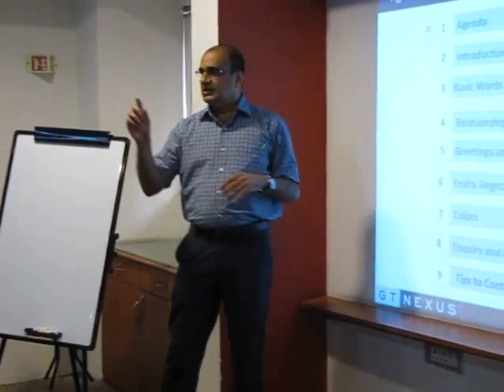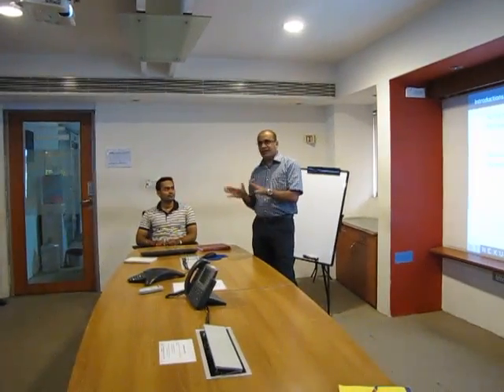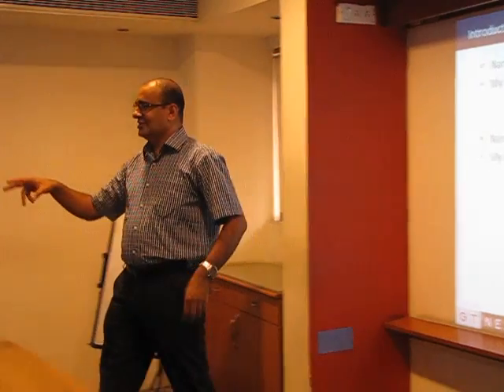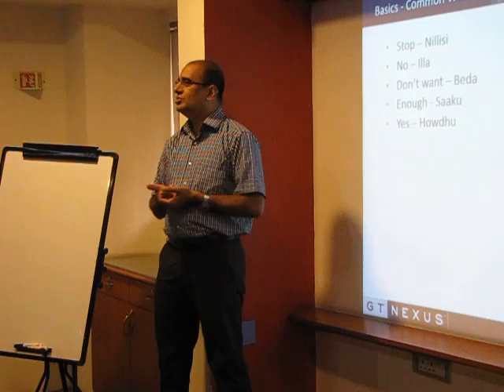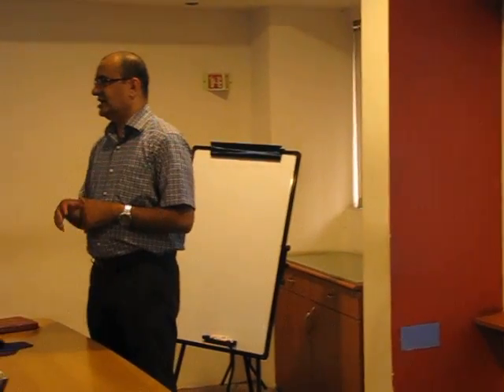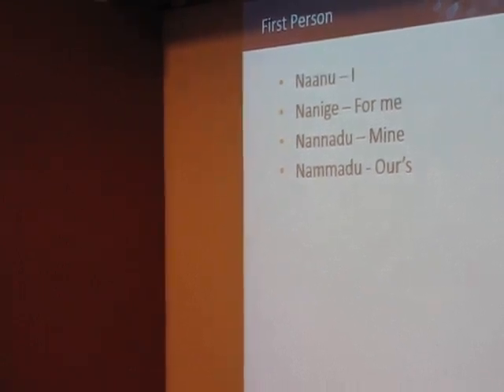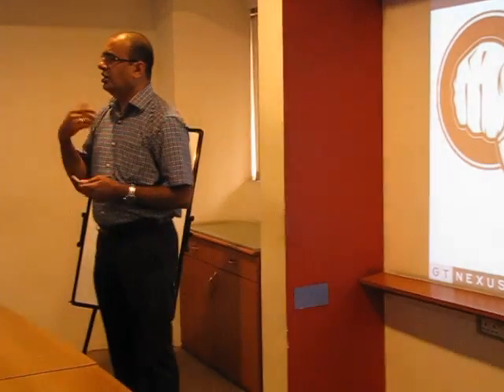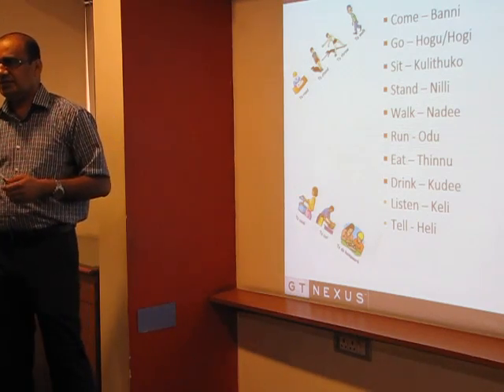Learning Kannada - Day 1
Shot at GT Nexus, this was a program for employees to learn basic conversational Kannada.
To view all 9 videos as part of this program see this playlist Day one was about introductions and some basic words.